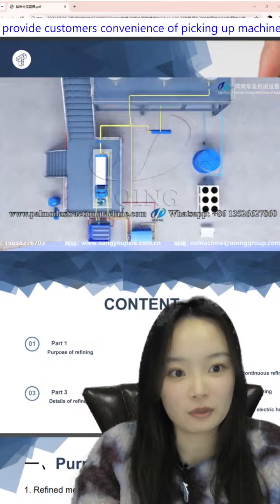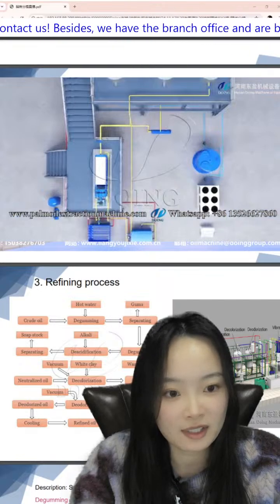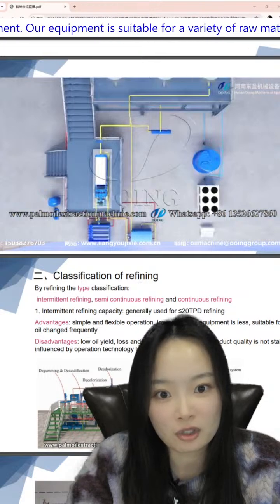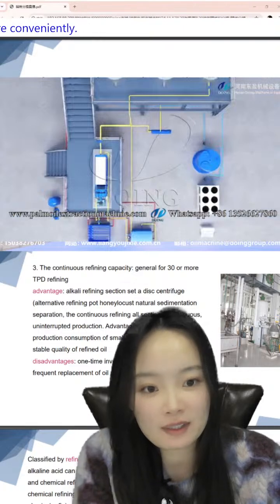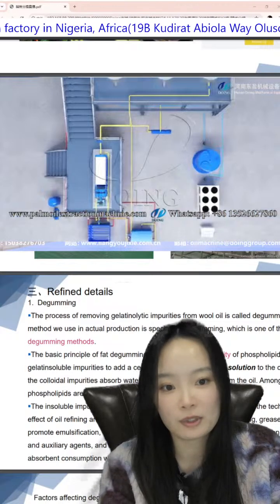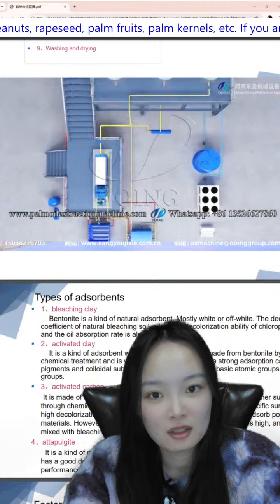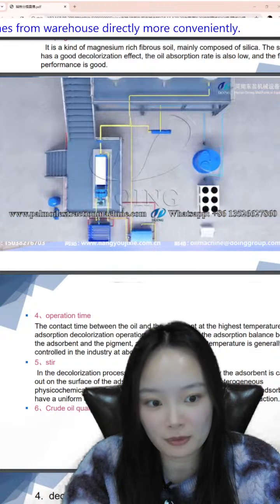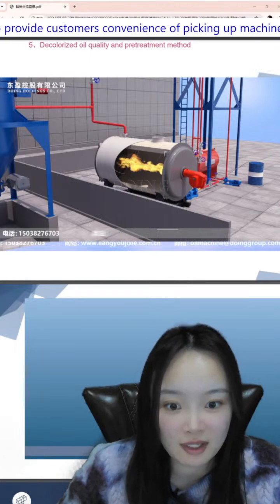Henan Glory Company's introduction to edible oil refining process and refining equipment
The purpose of cooking oil refining is to remove unwanted impurities from crude cooking oil through technical means in order to meet a certain standard and ensure the health of the cooking oil. Refining cooking oil has many benefits, such as, extend the storage time of cooking oil, improve the quality of cooking oil, gain more profit, and improve edible value.  In this live broadcast, we will share to you edible oil refining process and refining equipment. If you want to know more about edible oil refining process and refining equipment, welcome to chat with us!